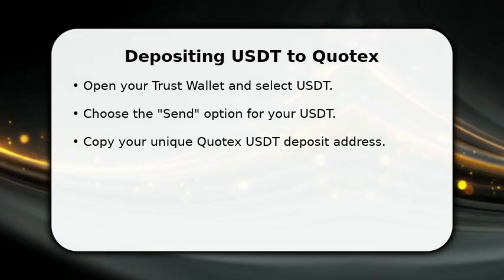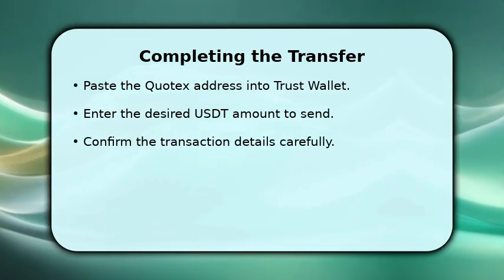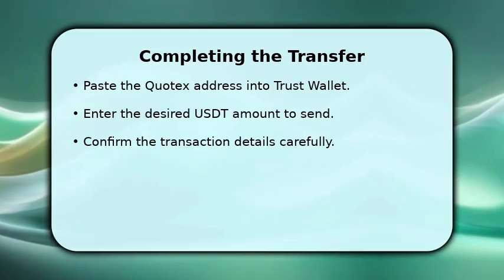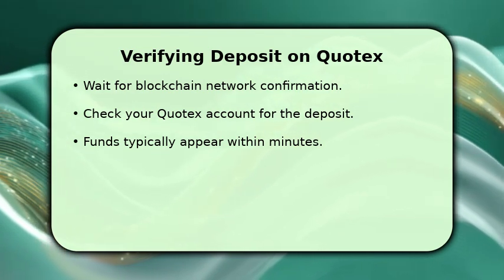How to Deposit USDT from Trust Wallet to Quotex (Full Guide)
In this comprehensive guide, we will walk you through the step-by-step process of depositing USDT from your Trust Wallet to Quotex. This tutorial is designed for beginners and experienced users alike who want to easily transfer their cryptocurrency assets between these two popular platforms. By following our instructions, you'll be able to successfully deposit USDT into your Quotex account and start trading with confidence.